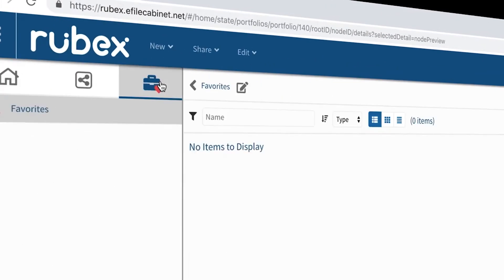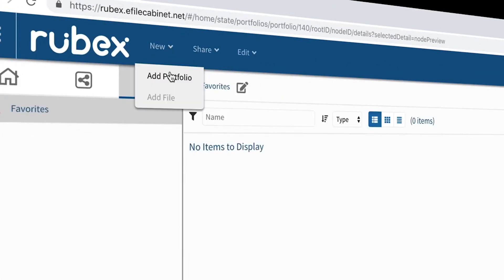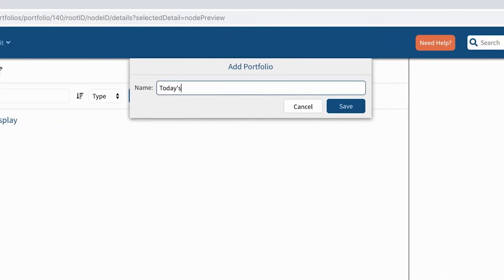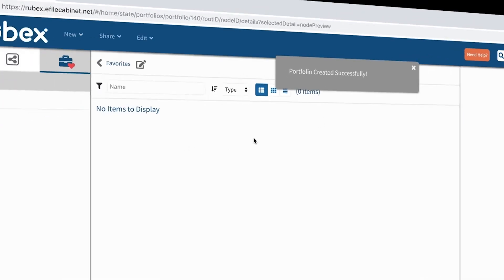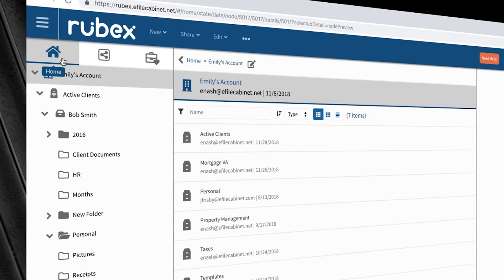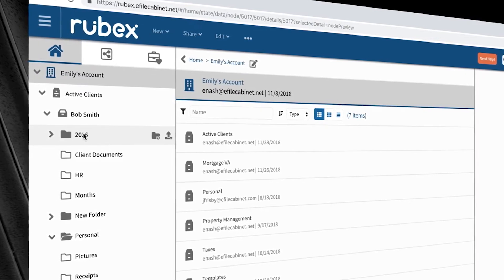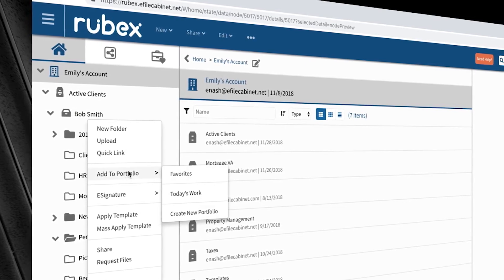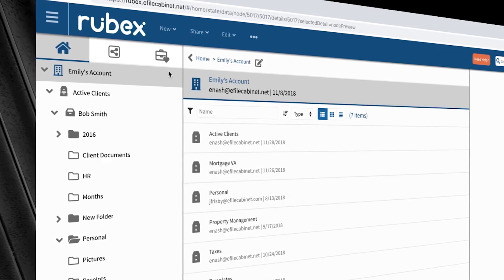Rubex by eFileCabinet: Portfolios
Find Documents Faster With Portfolios

When it comes to completing your daily work, jumping in between files and folders can really slow you down. That’s why we created Portfolios. You just put the files that matter most for the day into a portfolio for quick retrieval without overriding a company-wide folder structure.